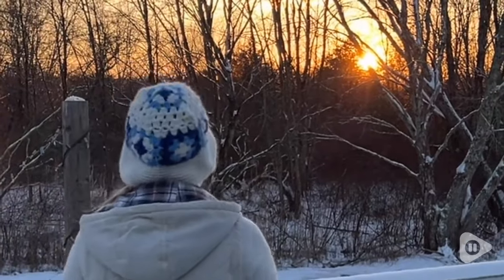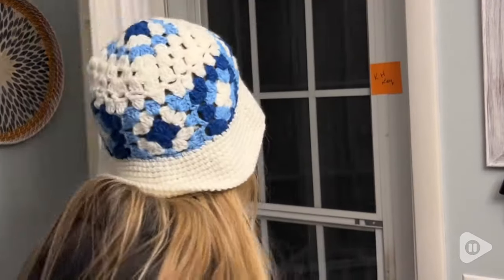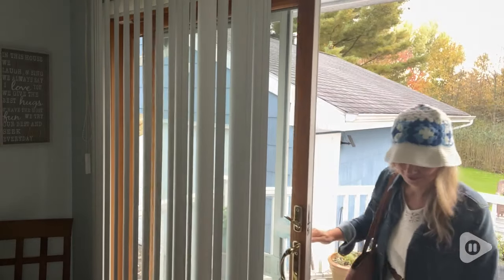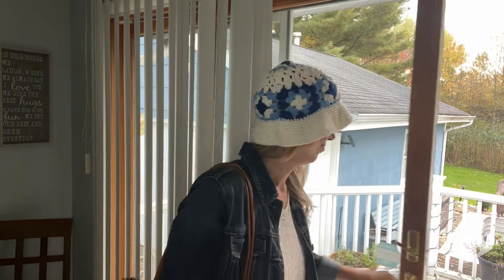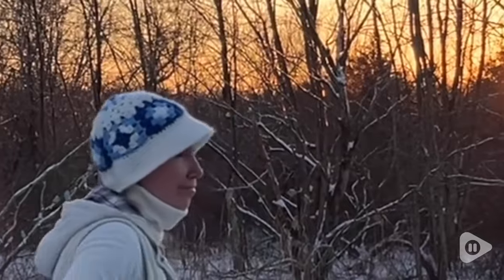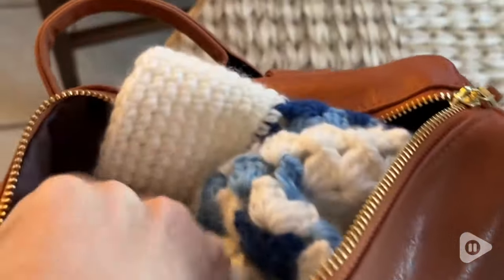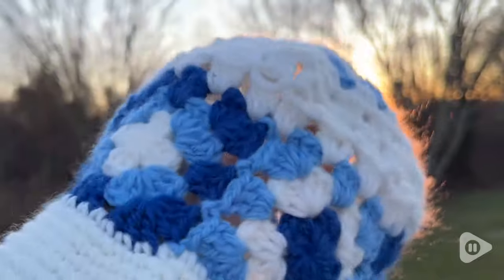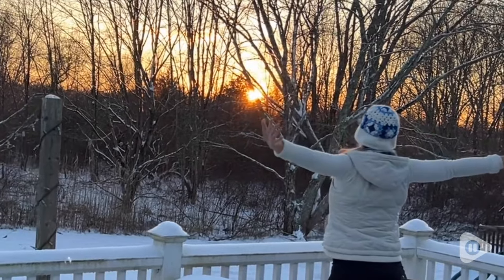Obosoyo Crochet Bucket Hats for Women | Our Point Of View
Obosoyo Crochet Bucket Hats for Women

(Commissionable Links)

High Quality Material - Women hollow out crochet knitted hat are made of premium quality polyester and cotton, makes the hat soft and cozy. which is comfortable, skin-friendly for daily wear.
Beautiful Design - Flower pattern, hollow knitting, crochet. Beautiful bohemian beach fishing hat makes you more attractive and charming. Various patterns and colors are available, there is always one for you.
Great Accessory - Boho hat, floral embroidery bucket hat, trendy knitted beanies matches well with various clothing like knitted shorts set, crochet knit skirts, crop tops, mini shorts, flats, sandals.
Applicable Occasion - Outdoor fishermen knit cap, checked bucket hat, women beanie winter hat, hollow out beanies cap, colorful crochet straw hat. Suitable for daily wearing, traveling, shopping, taking photos. Foldable and packable, it always ready for on-the-go.
Perfect Gift Idea - Head circumference:56cm-58cm/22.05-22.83in. One size fits for most people.This bucket hat can be used as daily hat or party costume. Suitable as a gift for Halloween, Thanksgiving, Christmas, New Year, Holiday, Birthday and more.